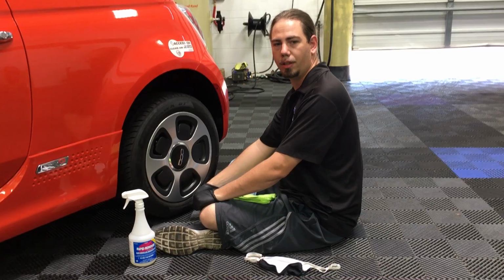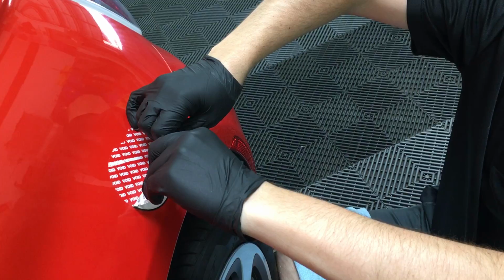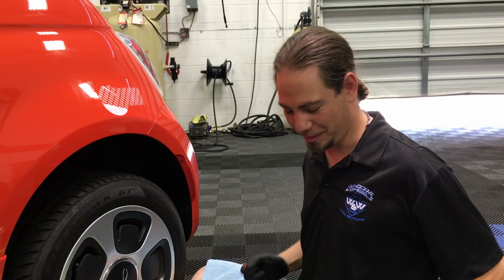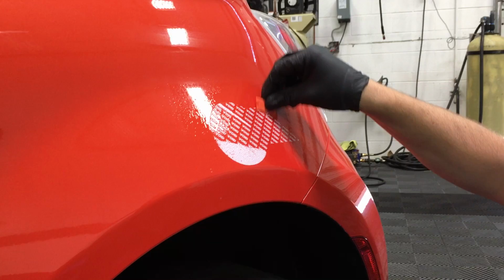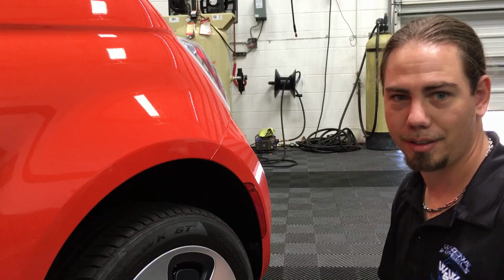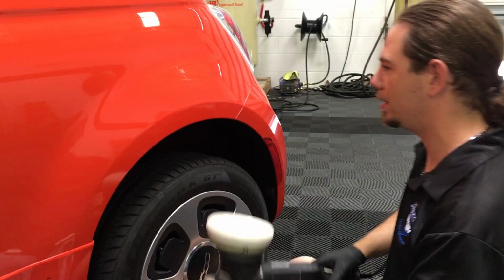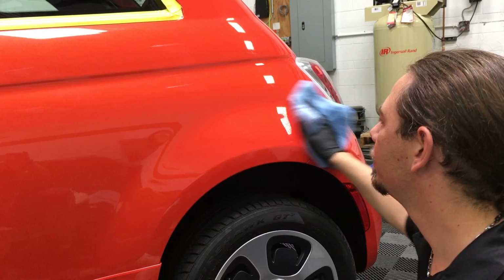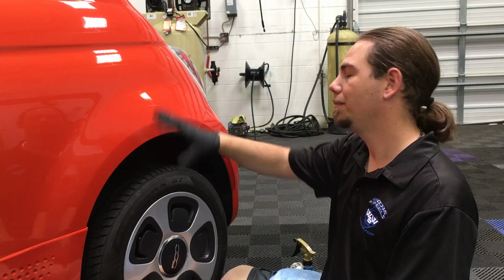Sticker Removal - "How To" Video Tutorial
Bumper stickers, dealership stickers...ANY stickers. If you're like us and you like a clean, "stickerless" look to your car, but happened to get a vehicle that already has some on it - this video is for your.

A short, simple step by step on how to safely and fully remove the sticker, remove most any ghosting or marring left behind and leave you with a super glossy finish.